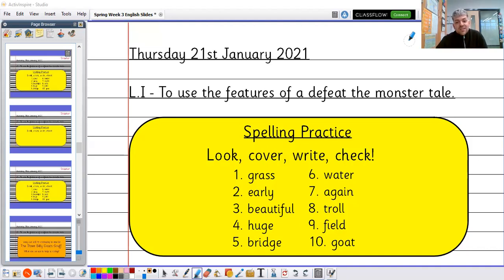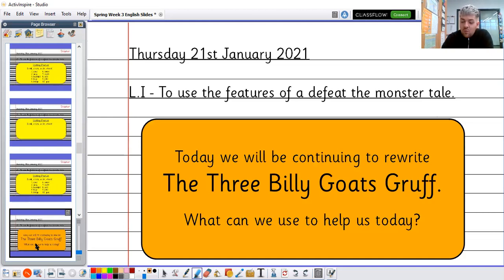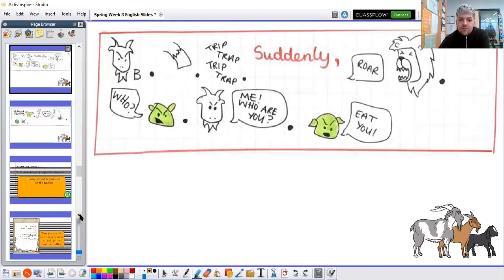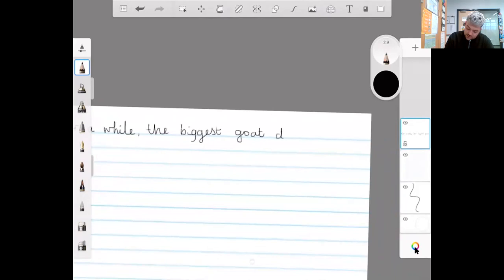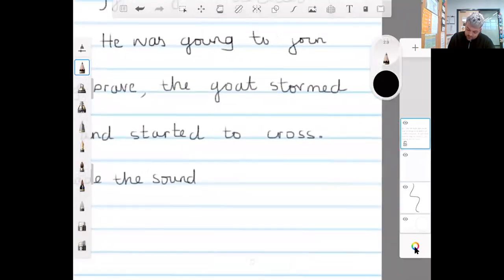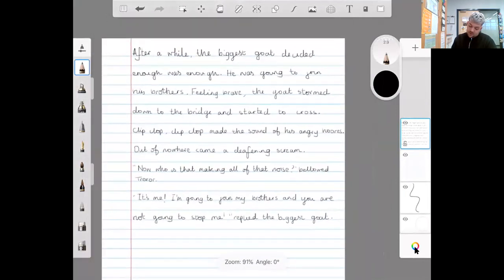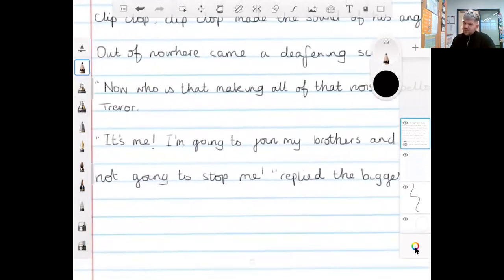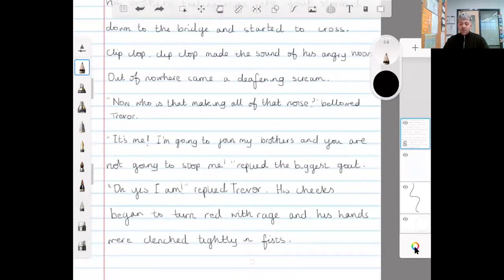Thursday 21st January 2021 - Year 2 - English